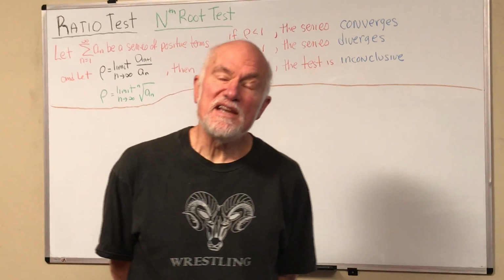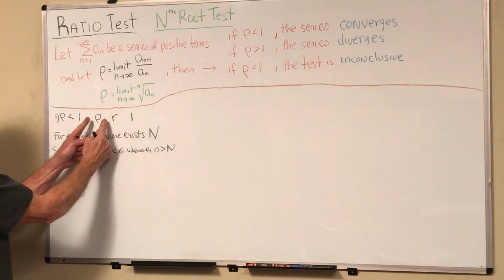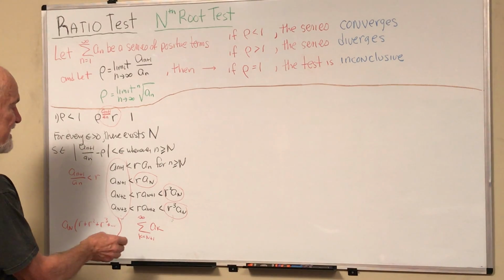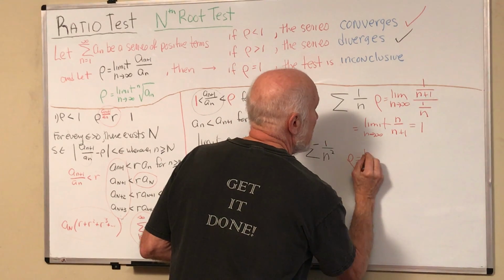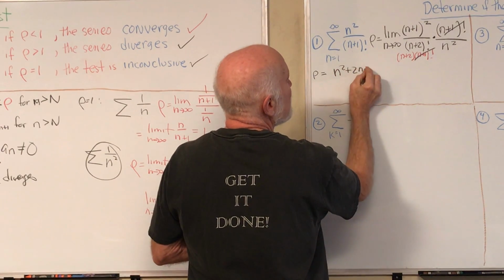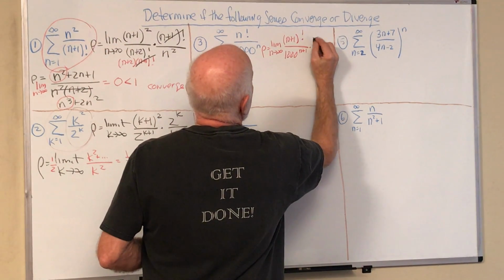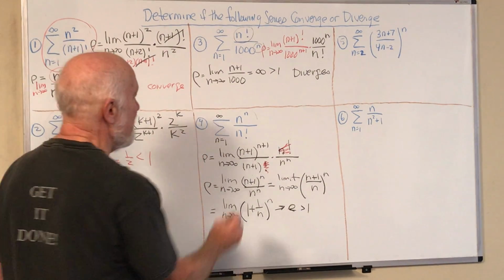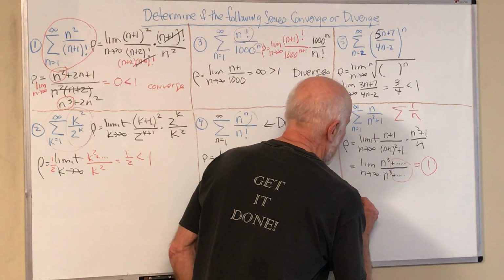#66 Calculus: The Ratio Test and The Nth Root Test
This video states the Ratio Test and Nth Root Test theorems and proves the former. 6 examples are then worked out.